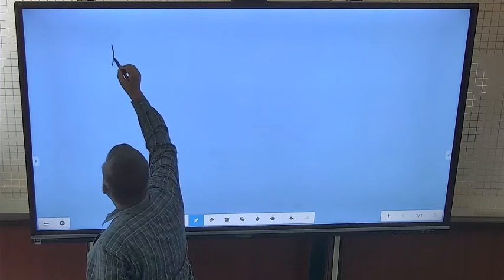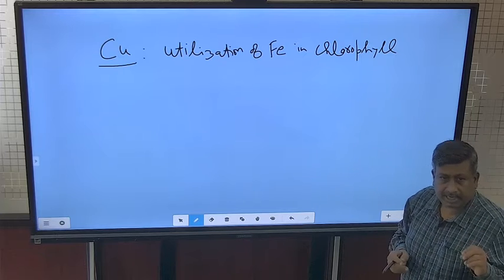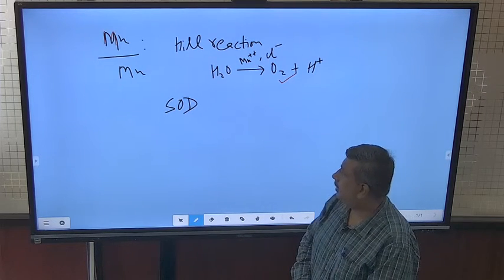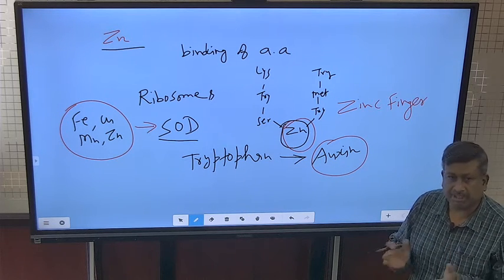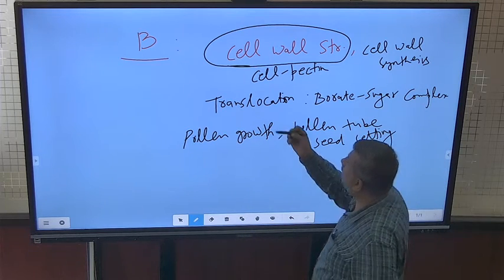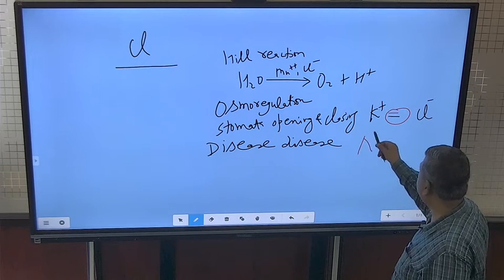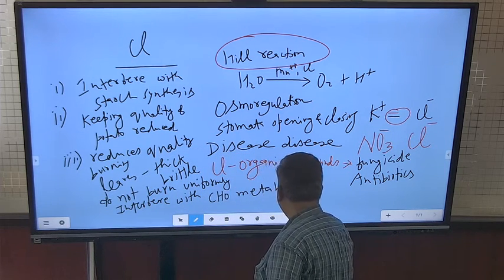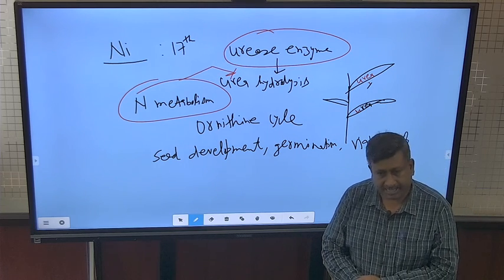Important Functions of Micro Nutrients